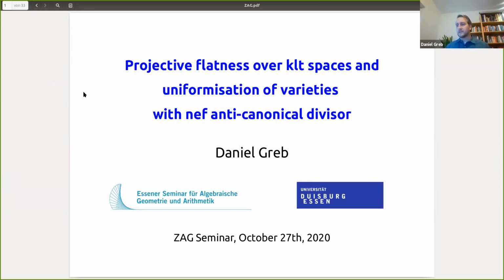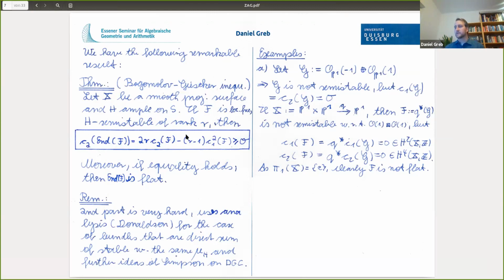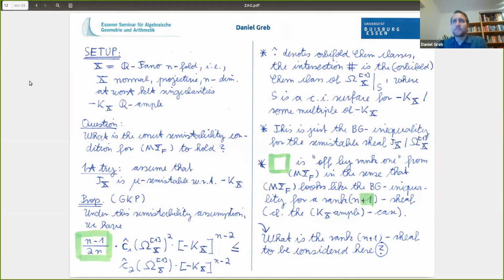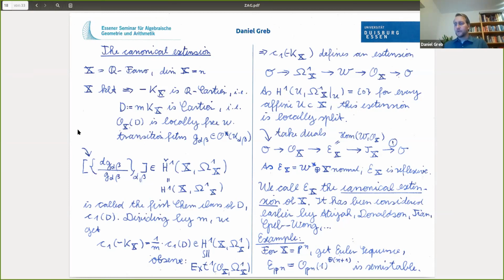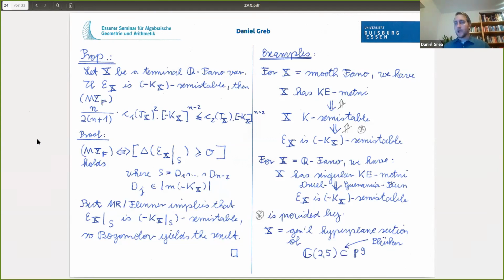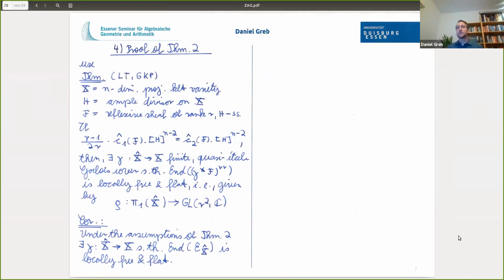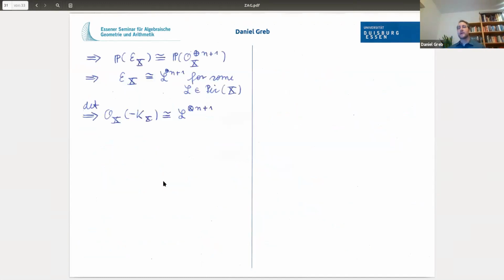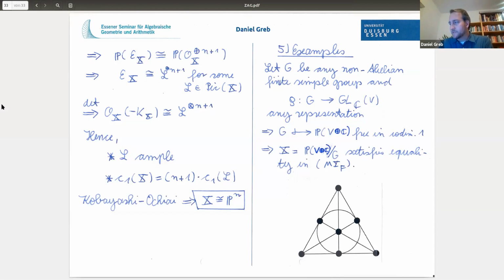Daniel Greb, Projective flatness and uniformisation of varieties with nef anti-canonical divisor